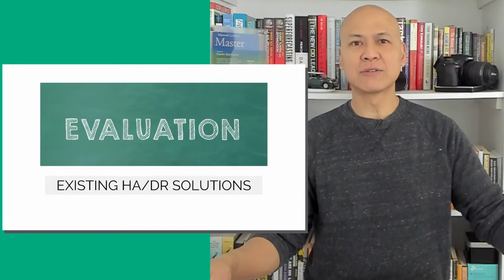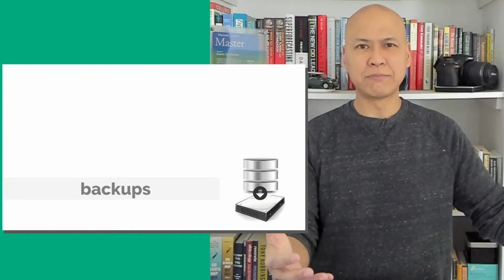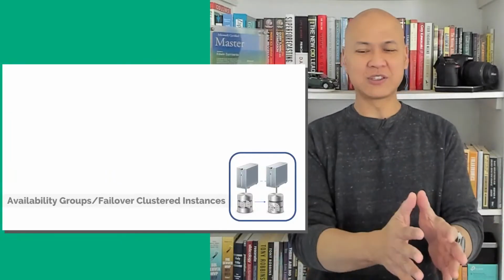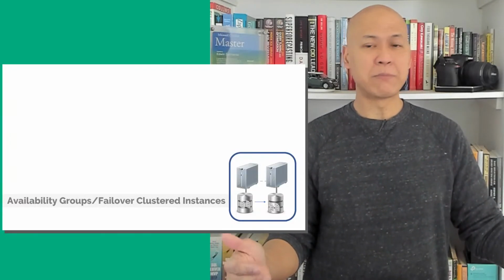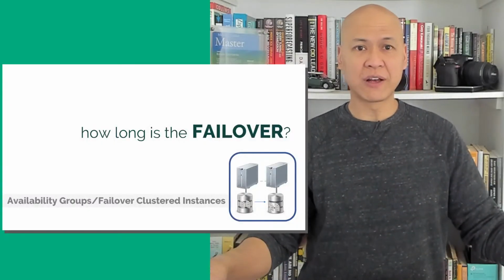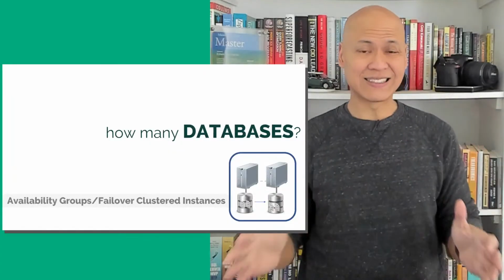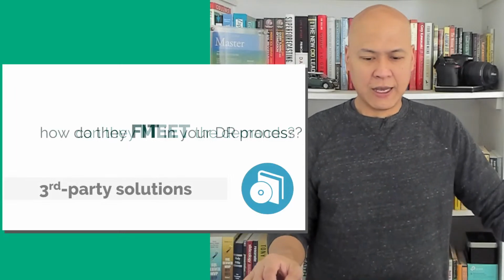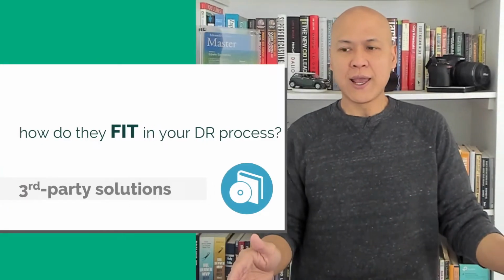Evaluating Your Existing HA/DR Solutions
This episode of the Practical SQL Server HA/DR Show provides different ideas on how to evaluate your existing HA/DR solutions and whether or not they still meet the business requirements.